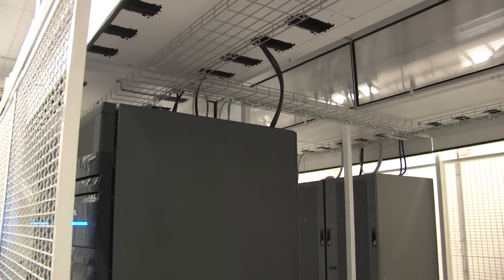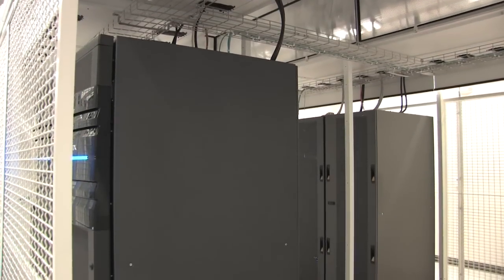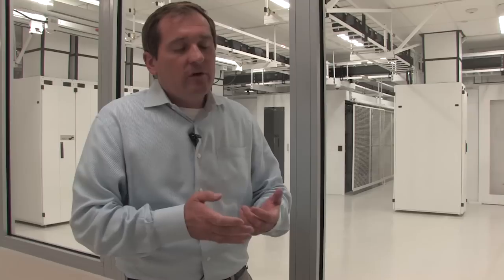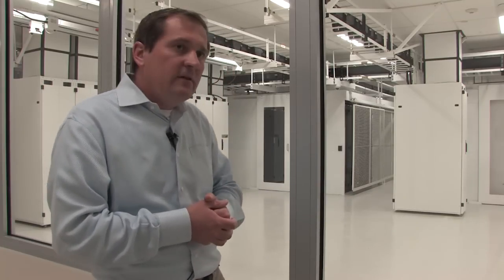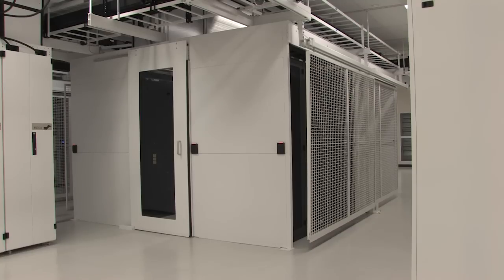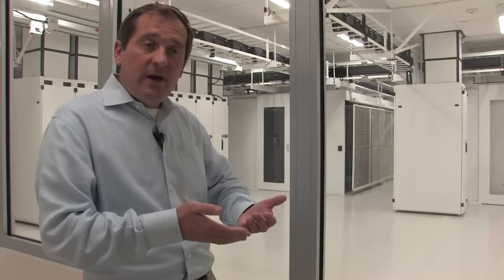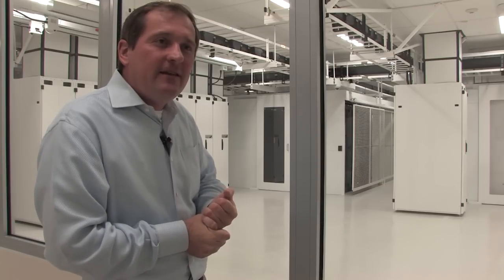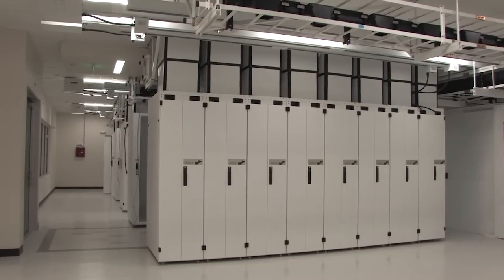CPI Aisle Containment Solutions - BendBroadband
Chatsworth Products, Inc. plays major role in the development of BendBroadband's LEED certified, cloud-ready data center — a showcase of integrated design and energy efficiency. CPI designs a custom Performance Optimized Data Center or POD to meet the unique challenges of a co-location data center. CPI Passive Cooling Solutions, featuring the F-Series TeraFrame Cabinet, helped the data center to achieve the highest level of energy efficiency possible.